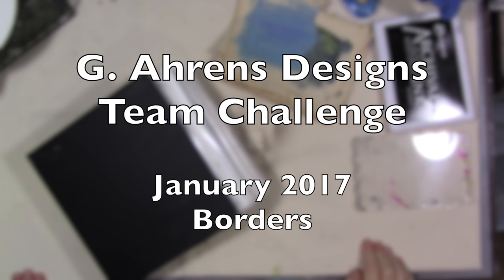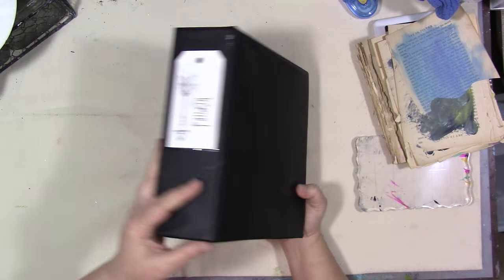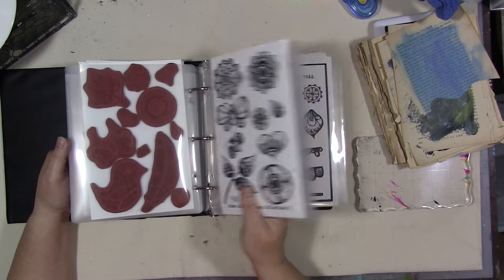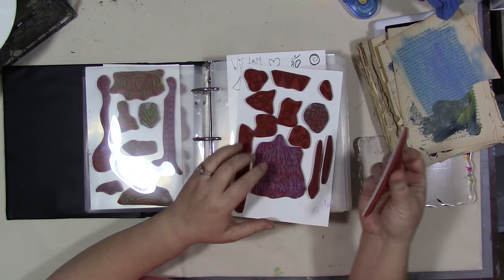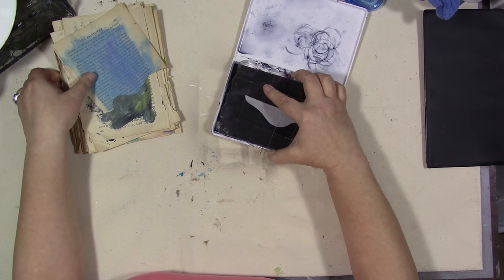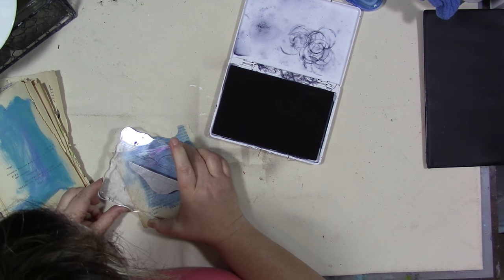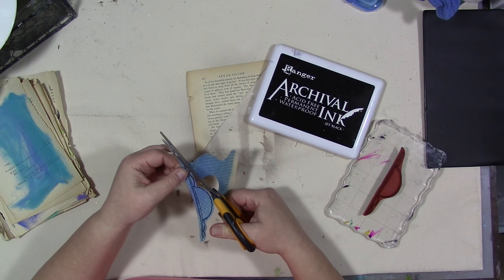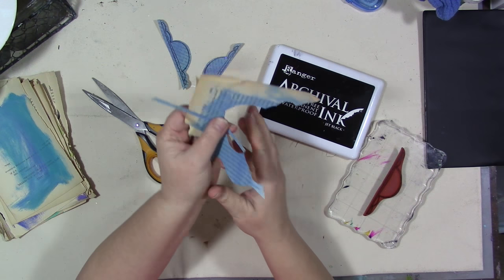Design Team Challenge January 2017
Visit all the Design team’s videos for some fabulous ideas!